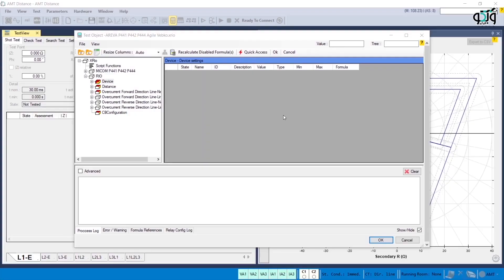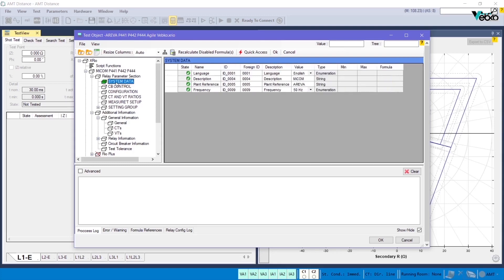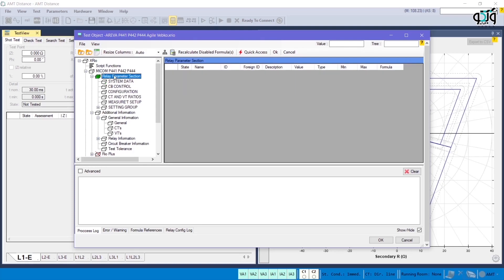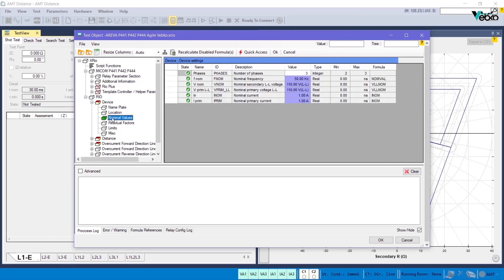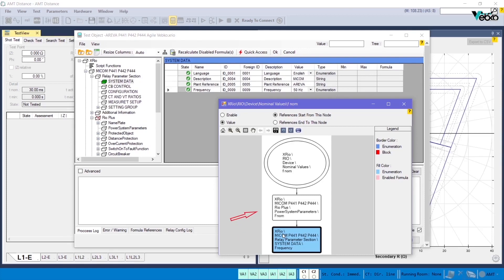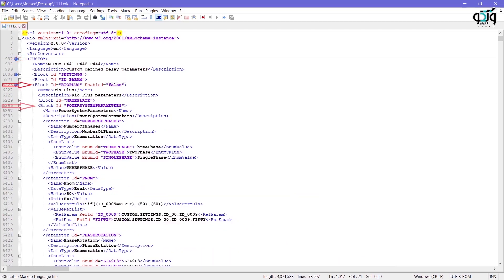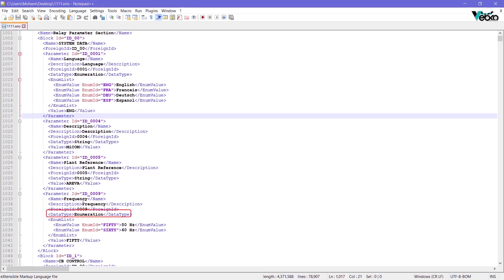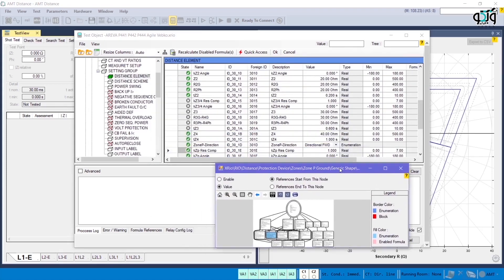XRio Converter in Test Object, part 2 | RELAY TESTER | ELECTRICAL ENGINEER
After identifying the problems with “RIO” files, “OMICRON” company decided to implement a new idea.
According to this idea, a file format named “XRIO” was created...